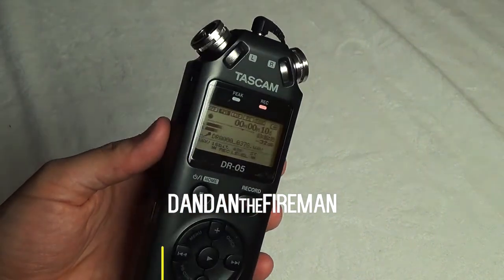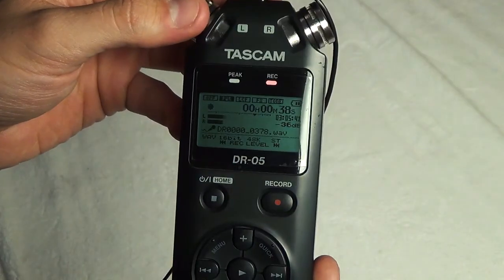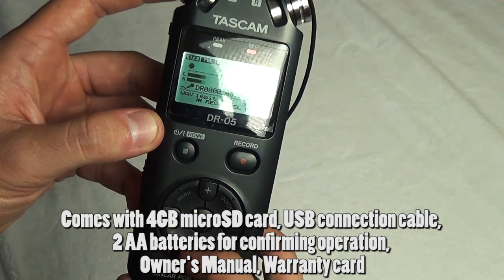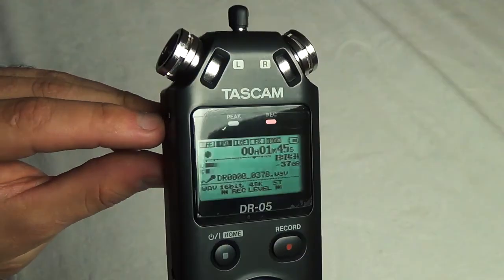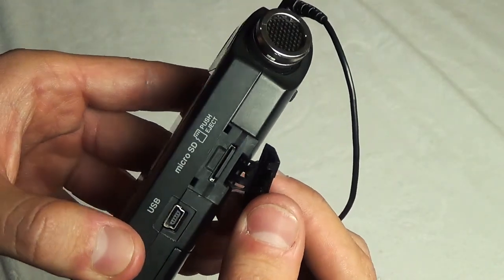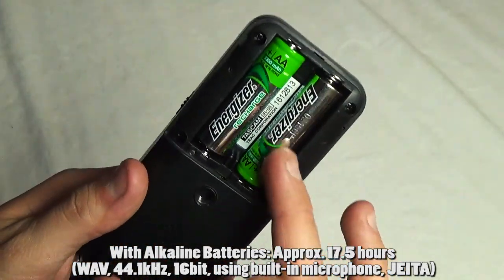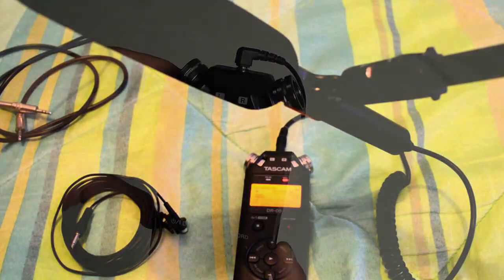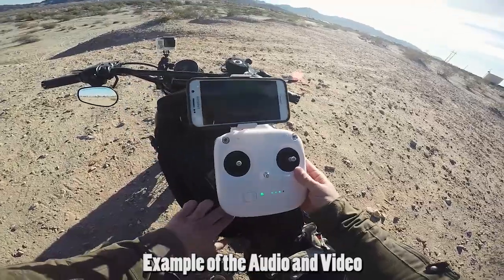Best Microphone for YouTube / Tascam DR-05 v2 Digital Audio Recorder Review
What is the Best Microphone and Digital Audio Recorder for Vlogs? The Tascam DR-05 v2 Digital Audio Recorder!! It truly helps the channel so much!

How to get better audio in your YouTube videos? Get the Tascam DR-05. Such a great portable Audio Recorder/Microphone.

"TASCAM’s DR-05 brings high-quality stereo recording to an easy-to-use portable powerhouse with a size and price that anyone can handle. The DR-05 records in MP3 or WAV format – including 96kHz/24-bit high-resolution audio – to microSD or microSDHC media. A pair of all-new microphones handles up to 125dB SPL with the sensitivity to capture every detail. With new recording features like Peak Reduction and Quick Menu, the DR-05 puts album-quality recording in the palm of your hand."

MY GEAR:
► Bell Bullitt TT (Discontinued)
► Bell Custom 500 Cabbie (Discontinued)
► Roland Sands Design Dezel Gloves
► S&S Rust and Redemption Jeans
► Roland Sands Design Tracker Jacket

MY RIDE:
► Duro HF 904 Median Dual-Sport Rear Tire